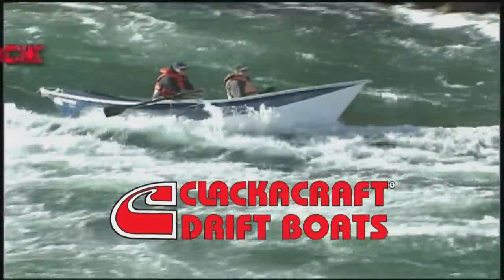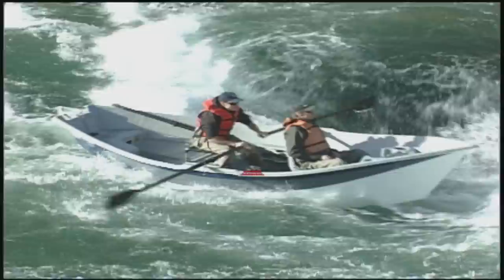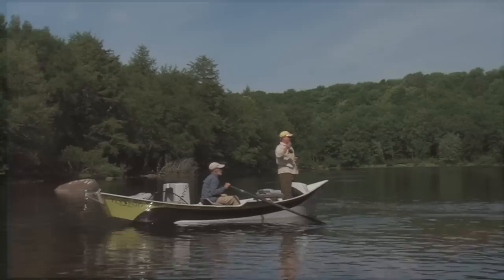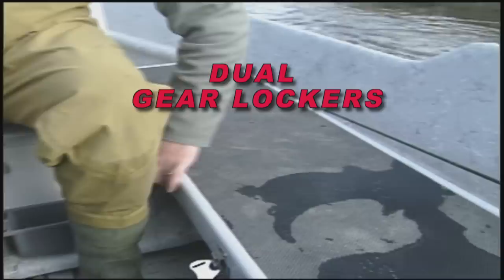CLACKACRAFT Drift Boats Fly Pod Commercial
30 second commercial spot for Clackacraft Drift Boats.